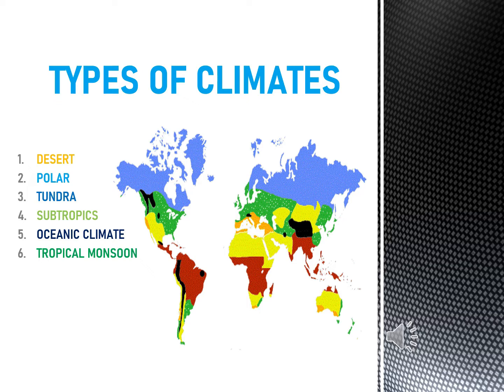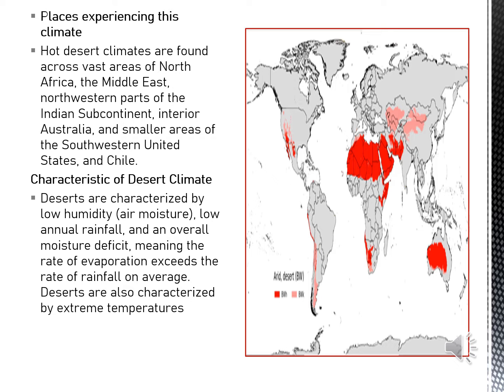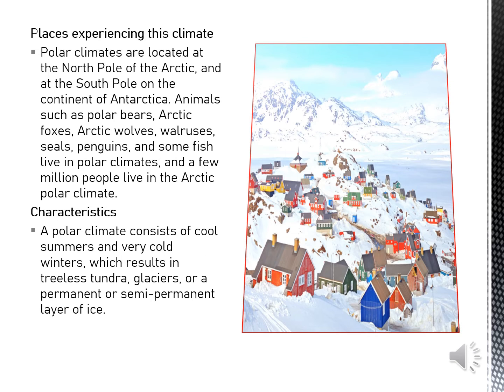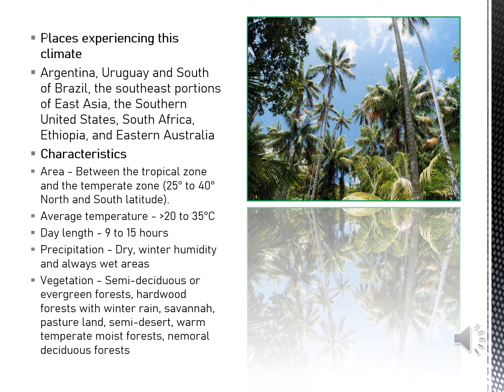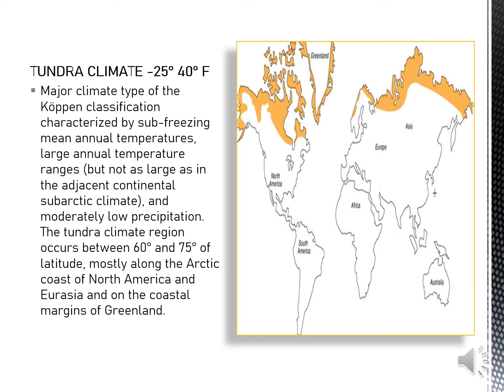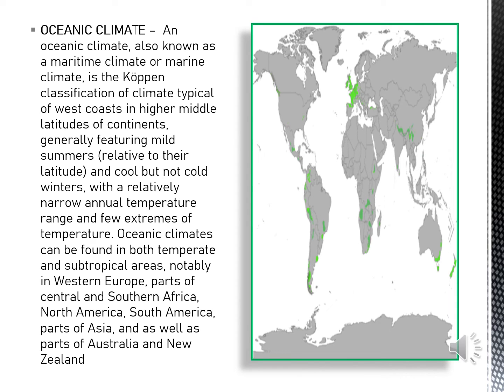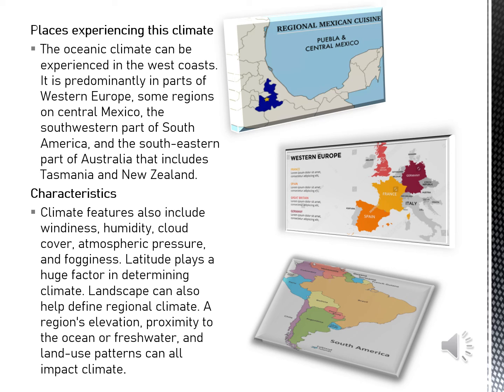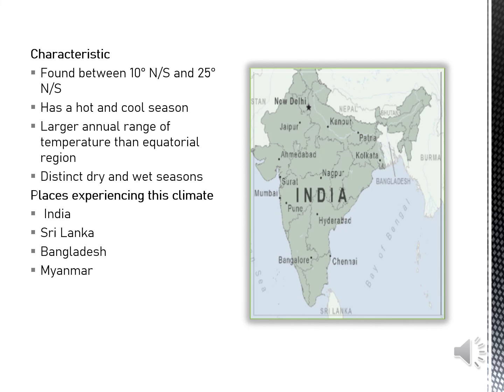EARTH'S CLIMATE ZONES BY GROUP 2